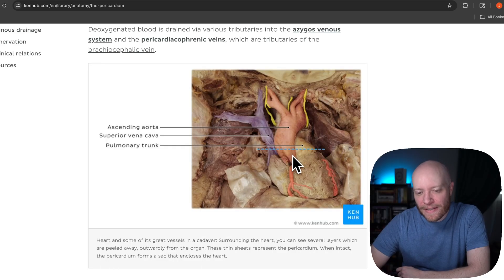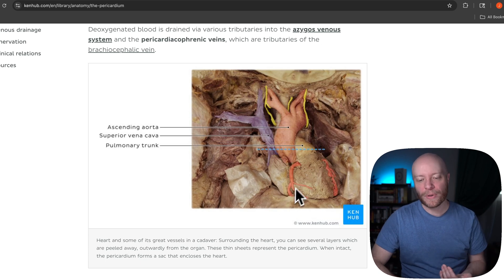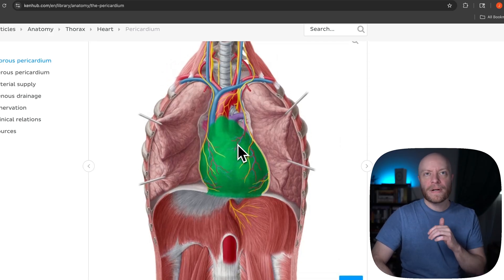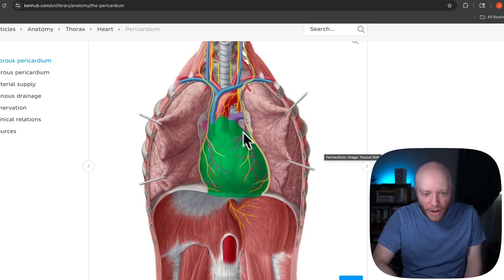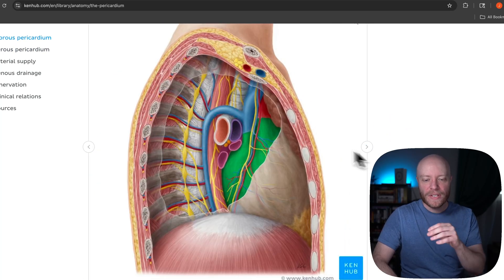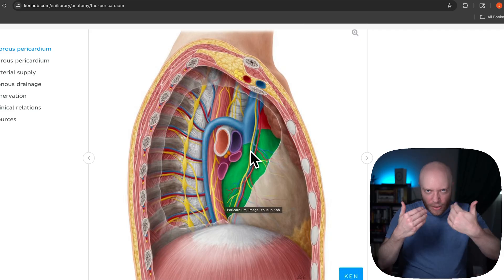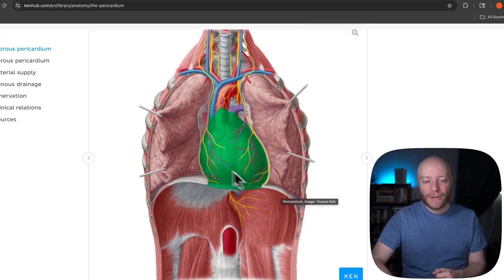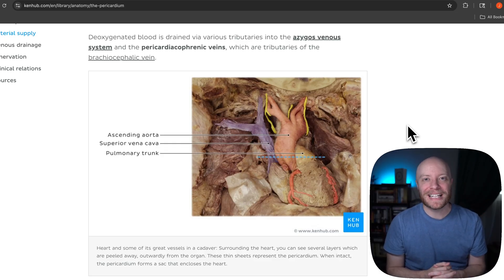Pericardium anatomy and functions | Kenhub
The pericardium protects and anchors your heart while allowing it to beat freely. Discover its layers, functions, and clinical relevance in this tutorial. Test your knowledge on this topic

Get your hands on the physical Kenhub Atlas of Human Anatomy and download a FREE sample

Oh, are you struggling with learning anatomy? We created the ★ Ultimate Anatomy Study Guide ★ to help you kick some gluteus maximus in any topic. Completely free.

Want to test your knowledge on pericardium anatomy? Take this quiz

Read more on the anatomy of the pericardium, including its layers, blood supply, innervation, and related pathologies, in our detailed article

For more engaging video tutorials, interactive quizzes, articles, and an atlas of human anatomy and histology, go